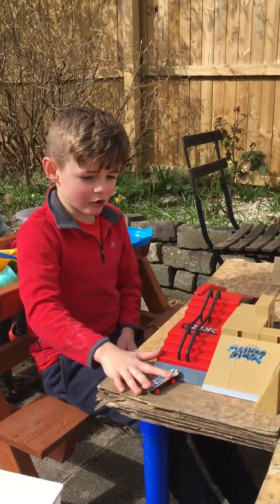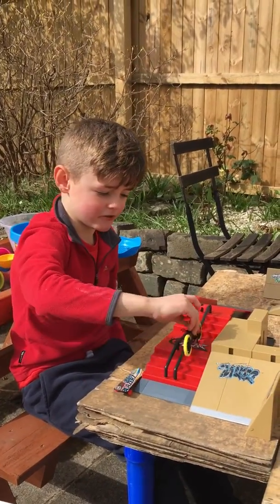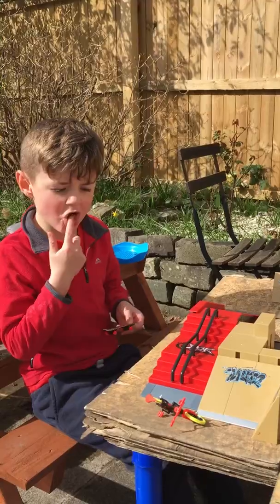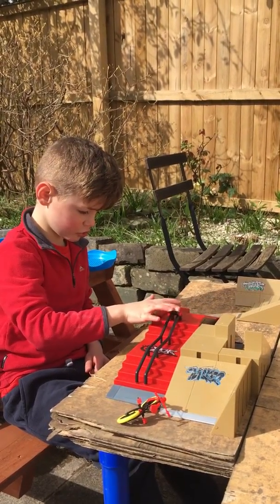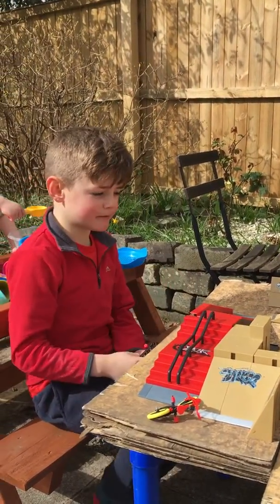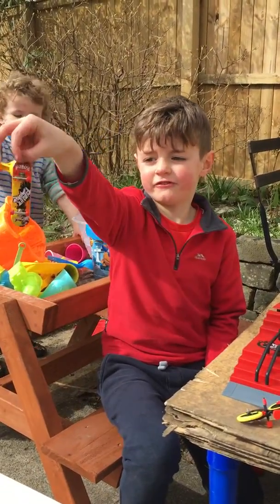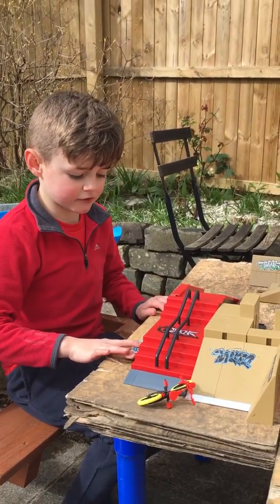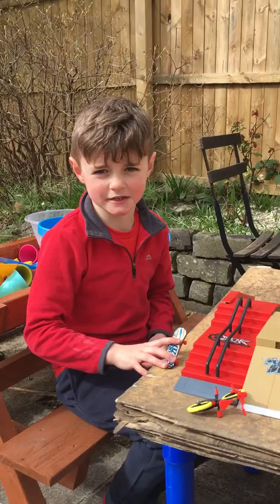P.E with Alfie P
Finger boards